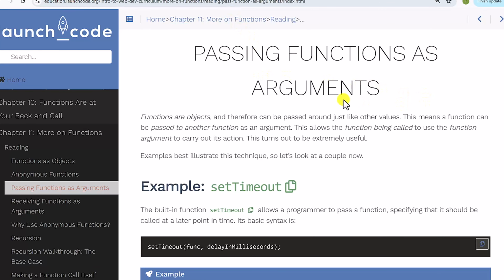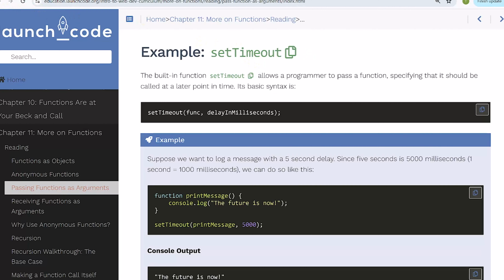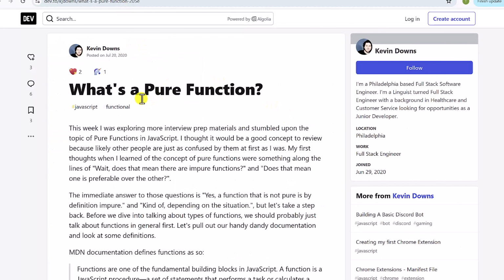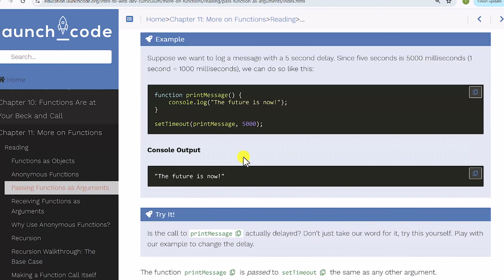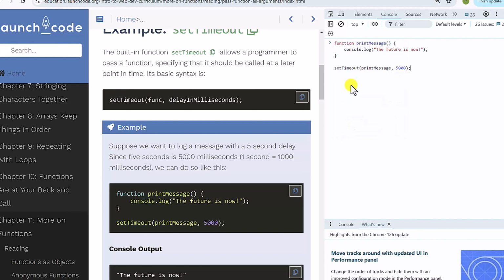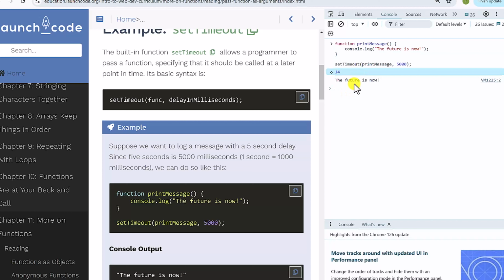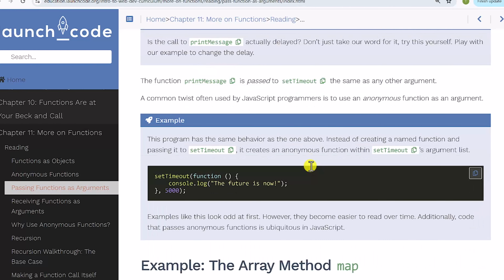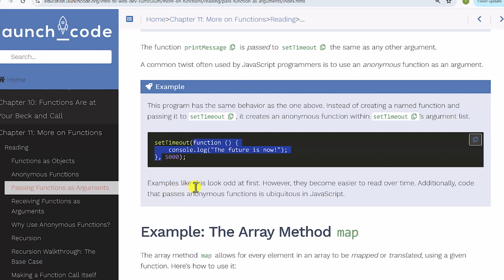LaunchCode - JavaScript Chapter 11 Passing Functions As Arguments Part 1